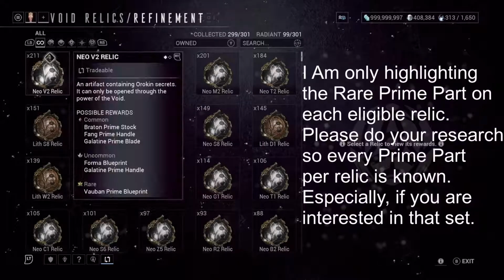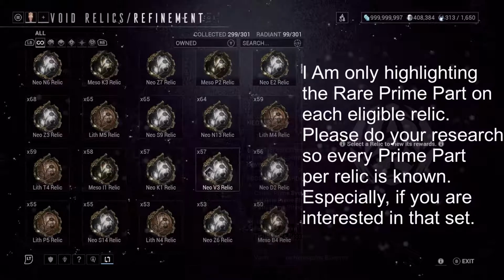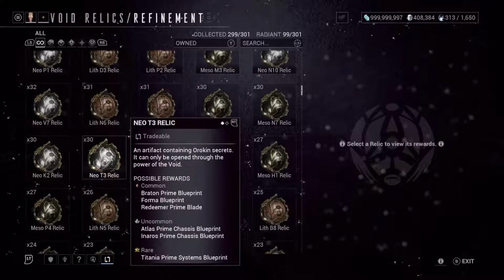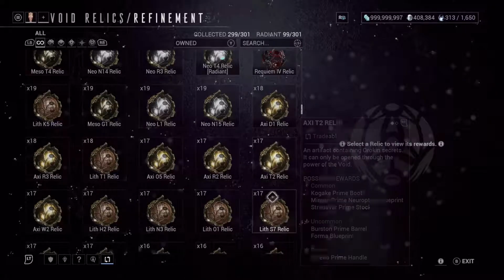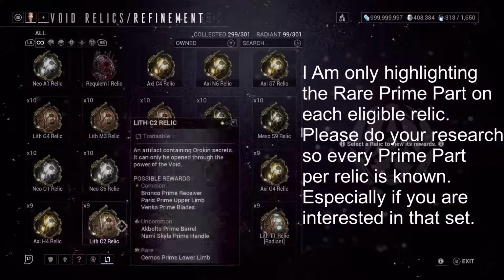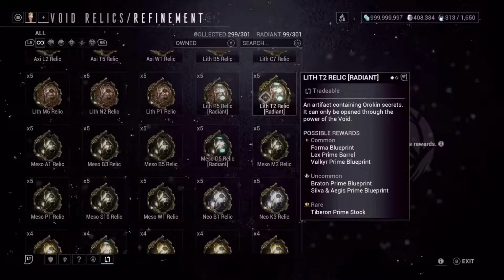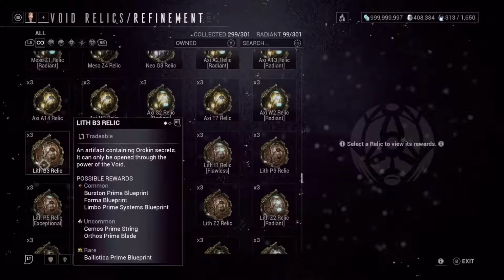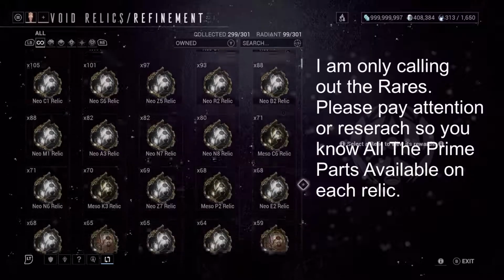The Observatory Multiple Platform Member (MPM) Event 1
Well we are here with a stage 2 Multiple Platform Member (MPM) Event 1.

You have until Midnight Monday 11 October 2021 to stake your claim.

More details in The Observatory.

Please pay close attention to the relics and make sure to count them. Remember there is no hiding place for me on this one. I will try to bash out a minimum of 20 relics per week.

Make sure to keep an eye out for the video confirmations of which relic was opened.

Can you see that set taking shape?

If you are interested in becoming a MPM and taking part then do not delay. Hit me up on one of the channels below and let us get this Event on.

I primarily play Warframe on Twitch because it is and still remains a very good game with enough content to keep you going for ever and a day. Well for ever at least. :)

All my platforms are now collectively referred to as the Observatory so if you wish to become a part then head over to Twitch and follow the channel. You never know it could be you walking away with 10k Platinum. Warframe Xbox Only Folks.